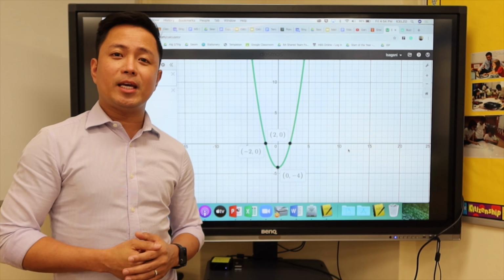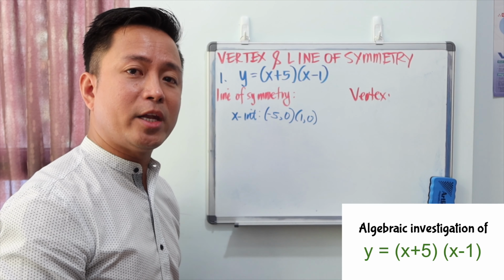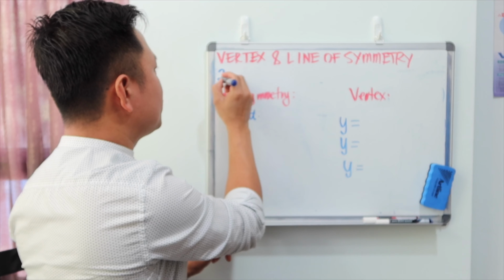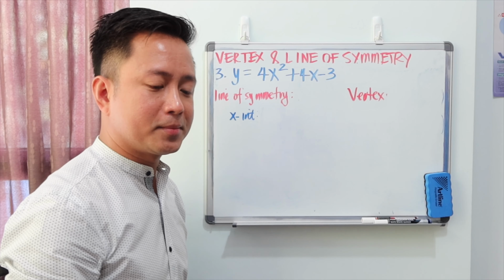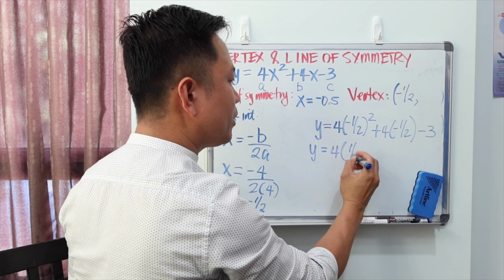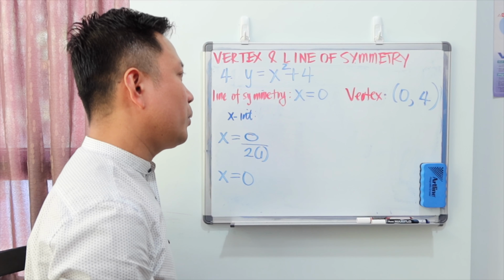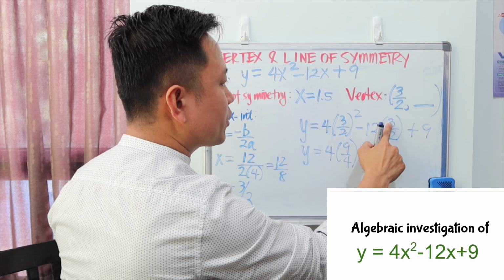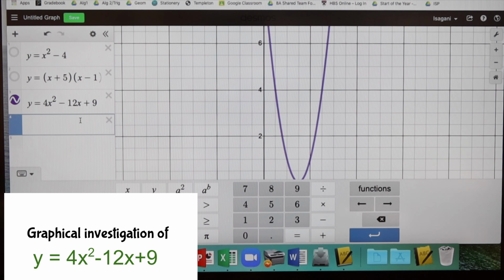How to Find Line of Symmetry and Vertex of a Quadratic Function?- Algebra 101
Learn about the graph of a quadratic function called a parabola. A parabola is the shape of the graph of a quadratic equation. A regular parabola is a parabola that is facing either up or down while an irregular parabola faces left or right. A quadratic equation is an equation whose highest exponent in the variable(s) is 2.